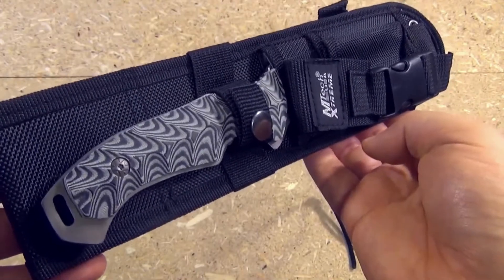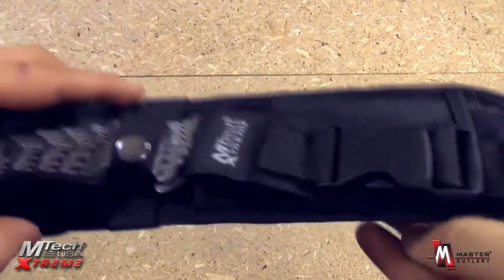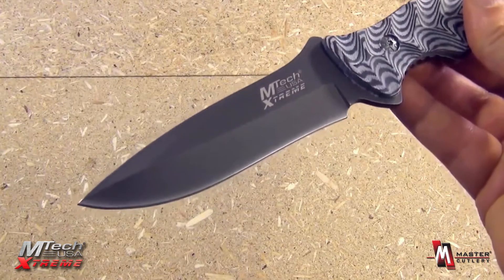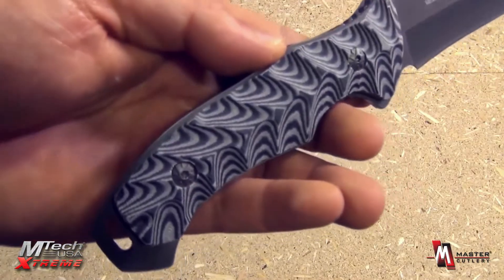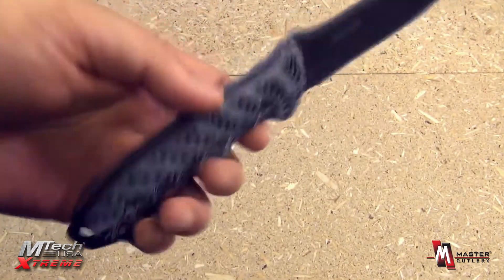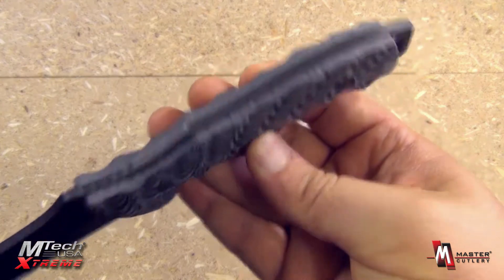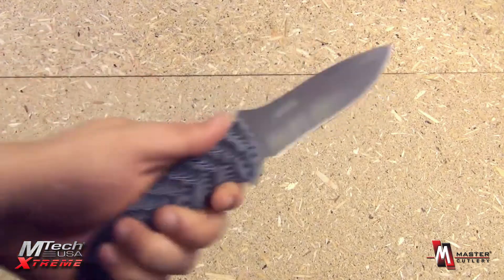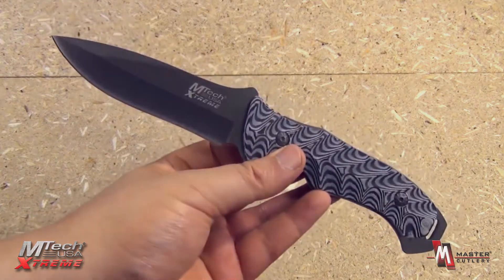MTech Xtreme MX-8064 Fixed Blade Knife Product Video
9.5" Overall
3.9MM Thick Titanium Coating Blade
4.5" Full Tang Drop Point Blade
4.75" Micarta Handle
Handle with Lanyard Hole
Includes Black Molle Sheath